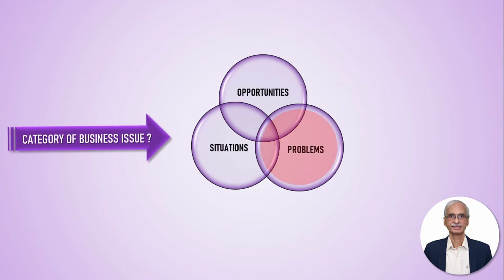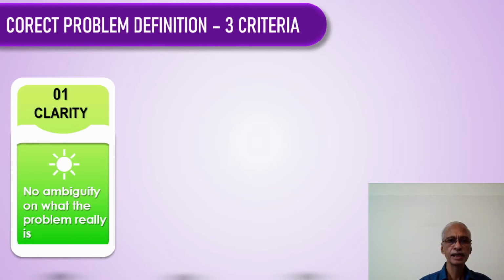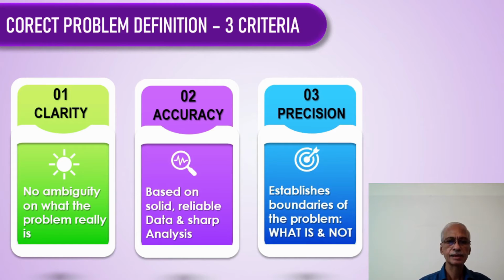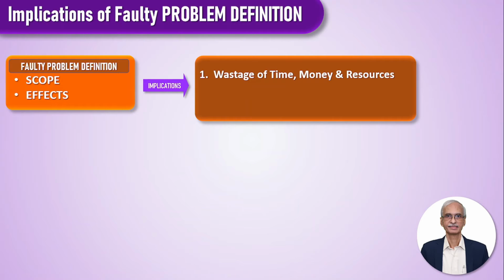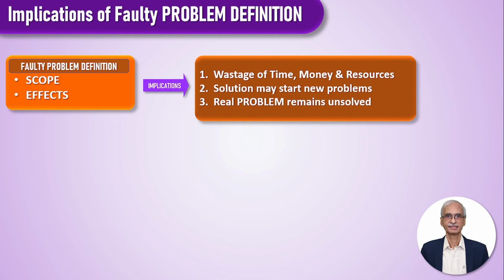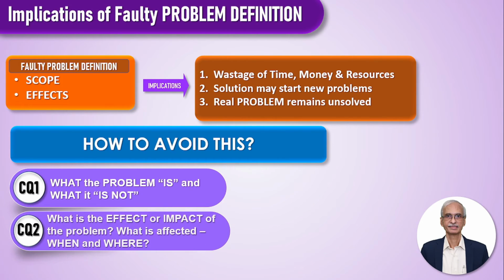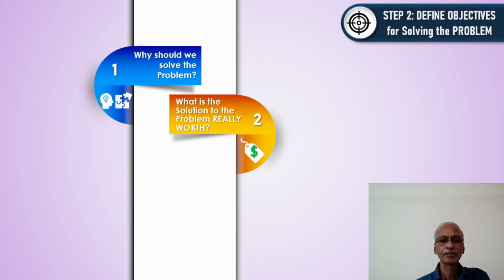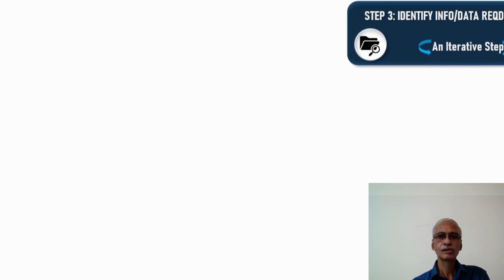6. Problem Definition & Objectives (6/8) - FREE Mini-COURSE "Introduction to Business Analysis"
Part of the paid course @ UDEMY:
How to do Great Business Analysis : Through Case Studies